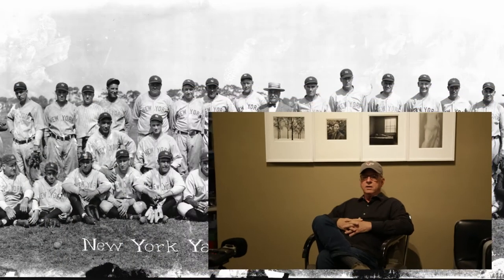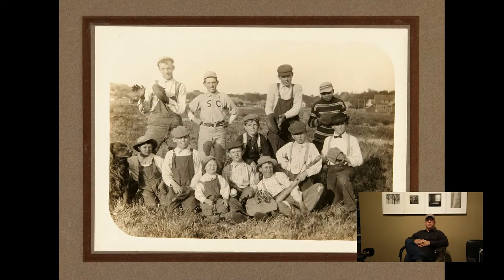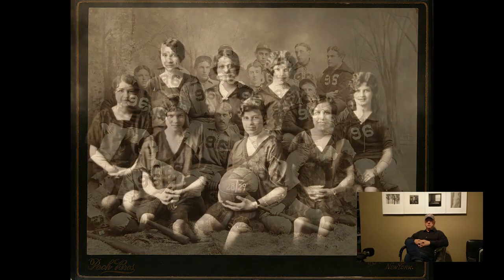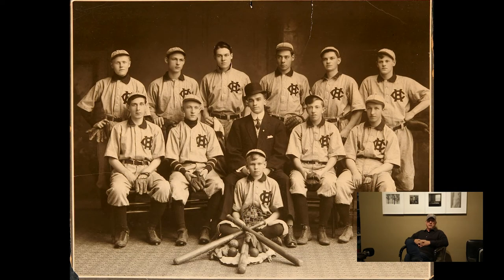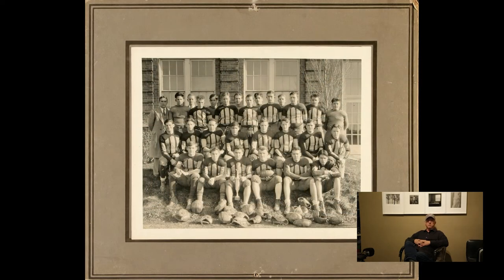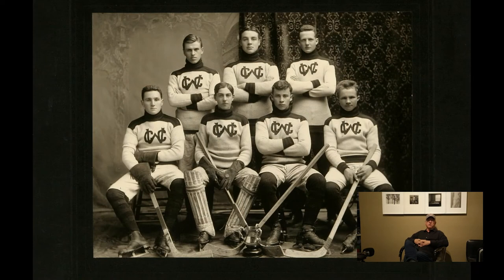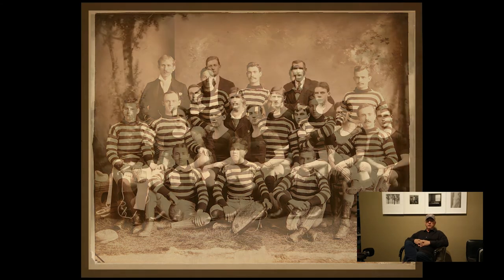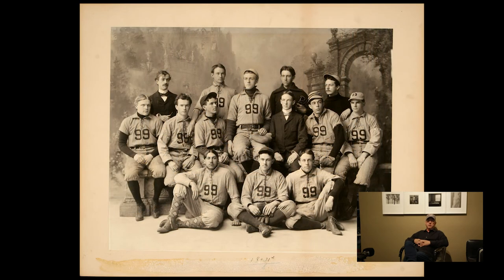Etherton Short - Episode 5 - Amateur Team Sports Photographs (1880-1940)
Etherton Gallery is pleased to present an online exhibition of photographs from Terry Etherton’s personal collection.

At a time of year when we should be well into the NBA playoffs, major league baseball, and the start of NFL pre-season training camps, the fields are pristine and the stadiums are quiet. For the first time since World War II, the summer Olympics, the pinnacle of amateur sports, has been cancelled. In college sports, there are no Wildcats, Lady Vols or any other teams playing at home or on the road. All of this makes the introduction of the Etherton Collection of Amateur Team Photographs especially poignant.

The Etherton Collection contains photographs of high school, college and club teams from 1880 to 1940. Terry Etherton began collecting vernacular portraits of college and high school baseball teams about 20 years ago. He sought rare photographs that included the complete team uniform, the equipment used for that sport and if possible, the team mascot. With the eye of collector and the zeal of the most ardent fan, Etherton quickly grew the collection to include portraits of football, basketball, hockey, crew, field hockey, bowling, swimming and archery teams. Today the collection numbers over 1,000 prints and includes rare photographs of Native American, women, Mexican, and African American teams. These pre-war photographs exhibit a sense of shared intimacy and camaraderie, and demonstrate the importance of the team over the individual athlete, values that eroded dramatically after World War II.